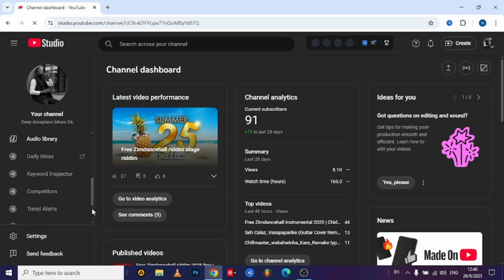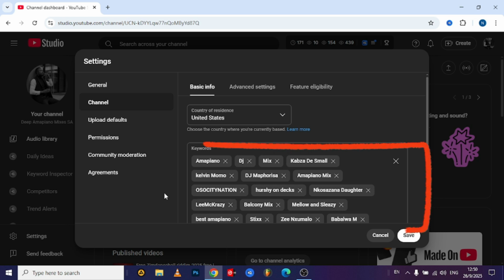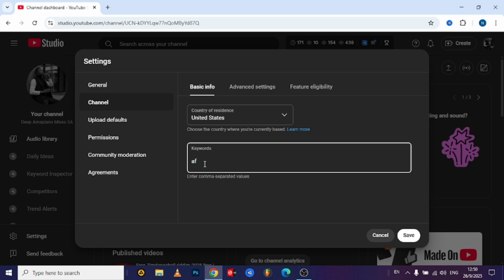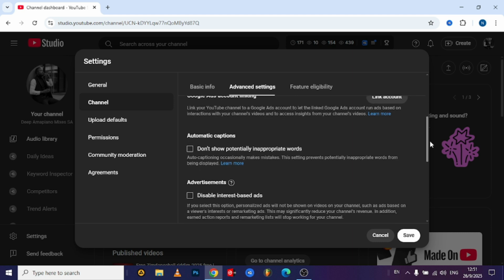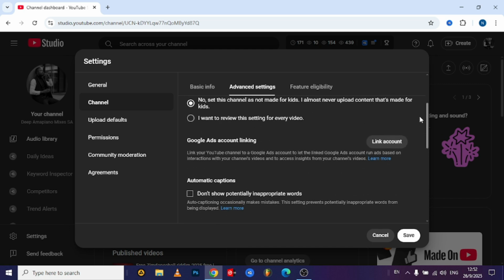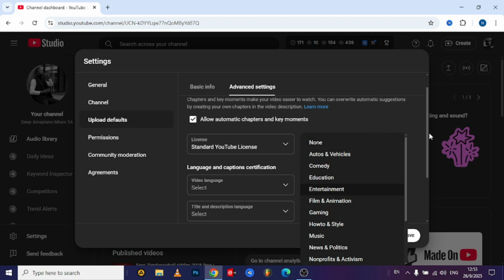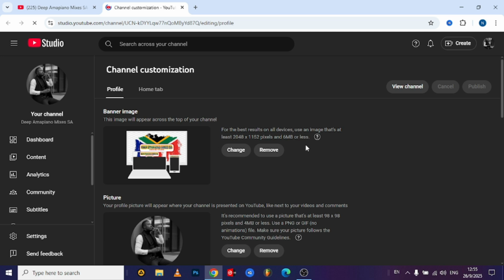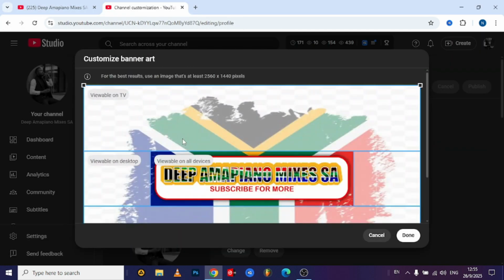How to launch a viral YouTube channel in just 7 minutes (step-by-step Guide)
📖 YouTube Description
Ready to go viral? In this fast-paced, step-by-step guide, you'll learn exactly how to launch a YouTube channel from scratch and set it up for explosive growth—all in under 7 minutes. Whether you're a beginner or rebooting your content strategy, this tutorial covers everything: choosing a niche, optimizing your channel name and branding, setting up your profile, and unlocking the secrets to viral visibility. No fluff—just the essentials to get you noticed and grow fast in 2025.

✅ No fancy equipment needed
✅ Proven strategies used by top creators

🎯 Watch now and start building your viral channel today!